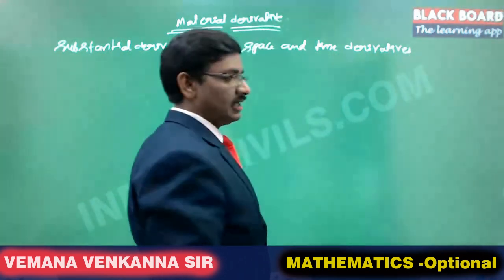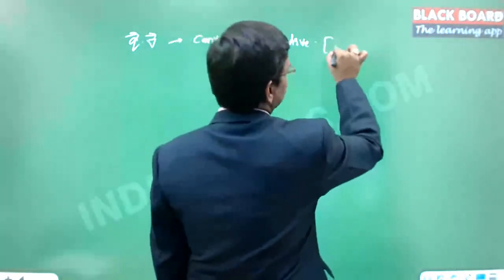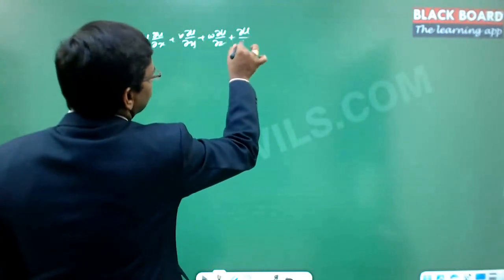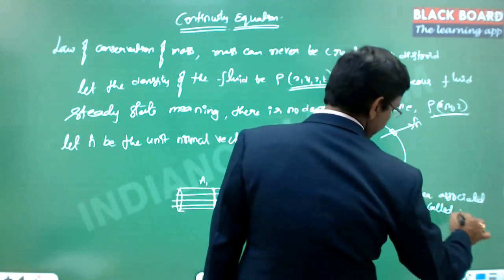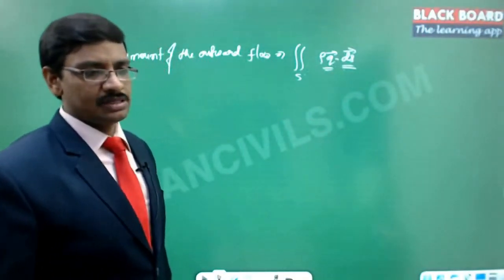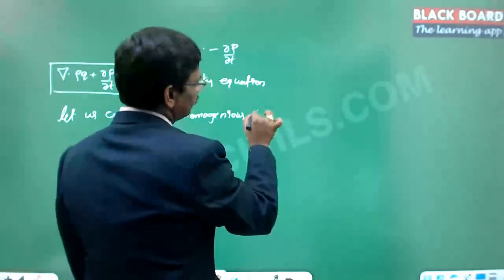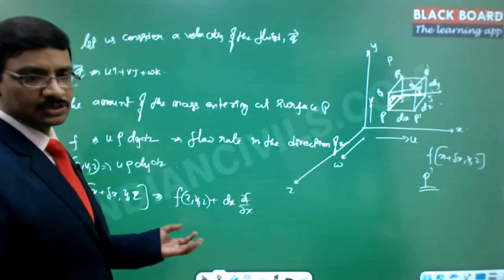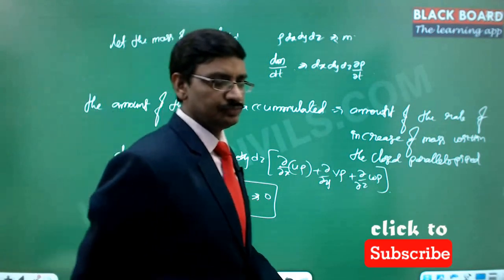Mechanics Fluid Dynamics - Continuity Equation | Maths Optional | For UPSC EXAMS | By Venkanna Sir